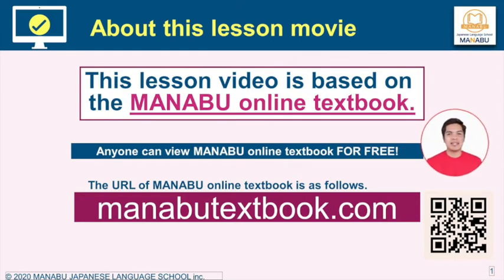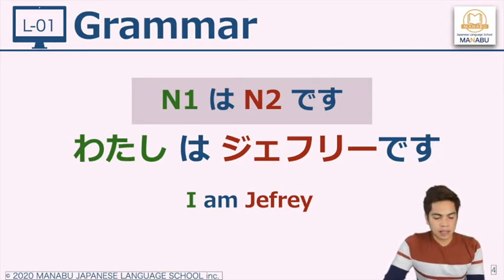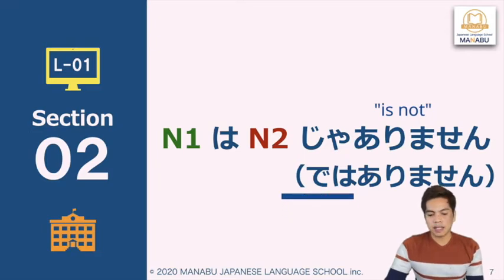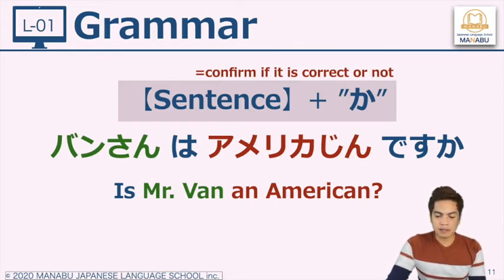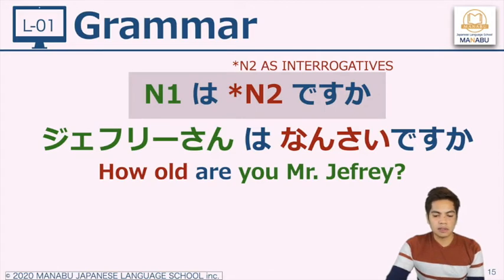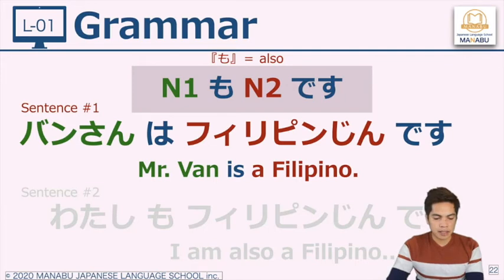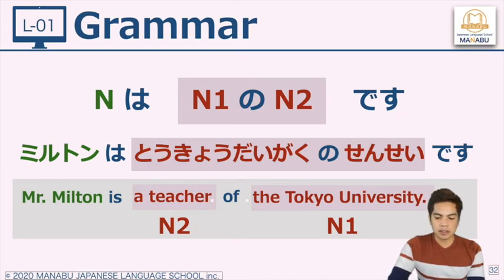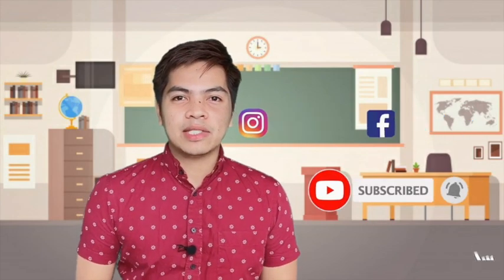日本語を学ぼう。Grammar Lesson01『わたしはジェフリーです』"N1はN2です"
this lesson movie is made by MANABU Japanese Language School, and  for Japanese Grammar Lesson of our original textbook. If you are interesting for our textbook, can get it for free from the following URL.